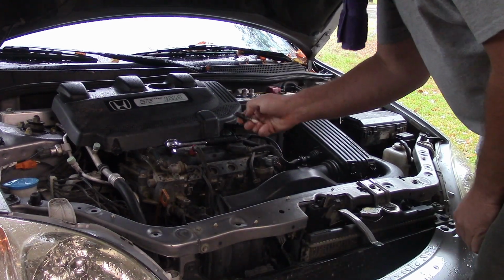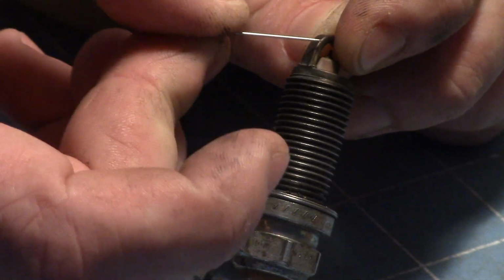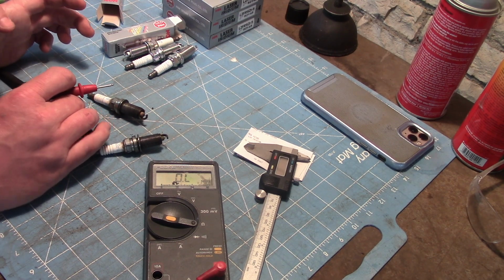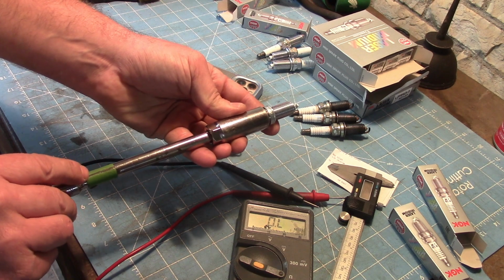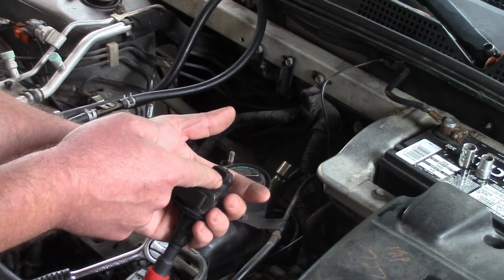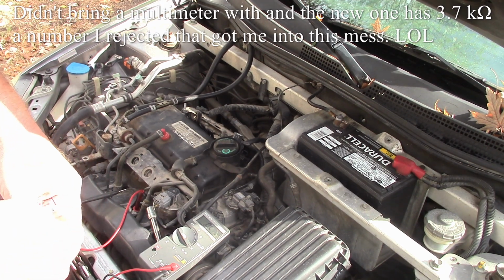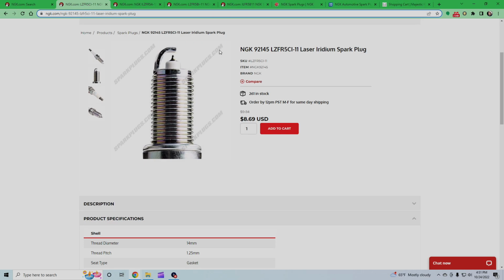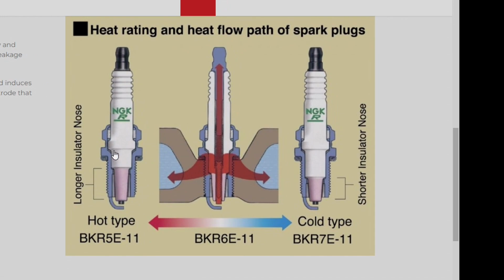Indexing aftermarket spark plugs on a first generation 2000-2006 Honda Insight IMA Hybrid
I bought a bunch of spark plugs from my local auto part store and indexing them by matching the threads on the new spark plugs to the threads on the original Honda 12291-PHM-A01 ILZFR5A11 Stamp B NGK. I kind of go off the rails with chasing the perfect matched set of measured resistance values. Then we deep dive into the NGK website showing why I chose to buy the NGK 92145 LZFR5CI-11 Laser Iridium Spark Plug as a replacement for the factory Honda plugs.

Chapters
0:00 Indexing Aftermarket Spark Plugs on a Honda Insight
4:37 Spark plug resistance is a rabbit hole of frustration
16:00 How to Reverse Engineer an NGK Spark Plug
20:37 Just buy the Indexed Spark Plugs from Honda

Thank you for checking out this video. I hope you got something from it. It would mean a lot to me if you could leave a like or a comment to help promote this video. Be Good and chase that MPG!